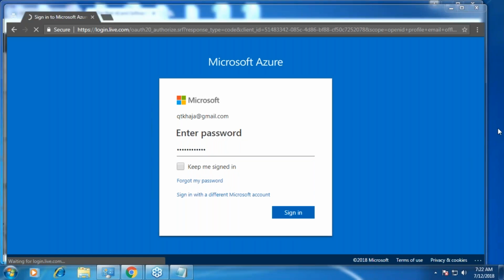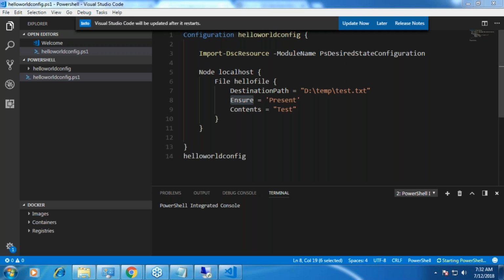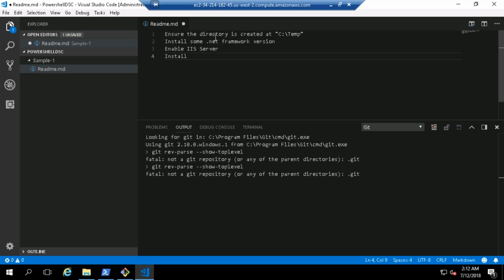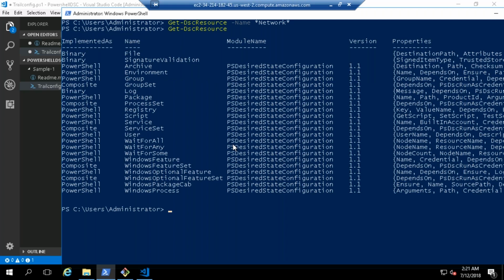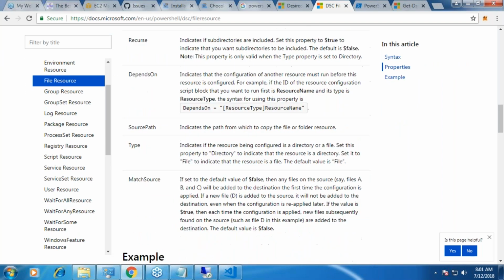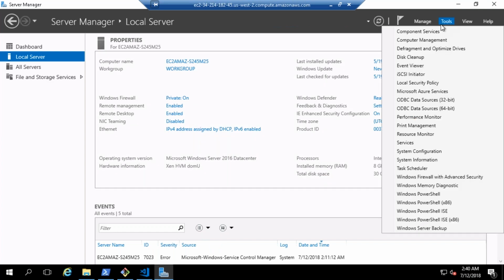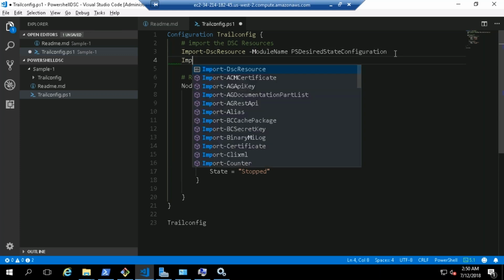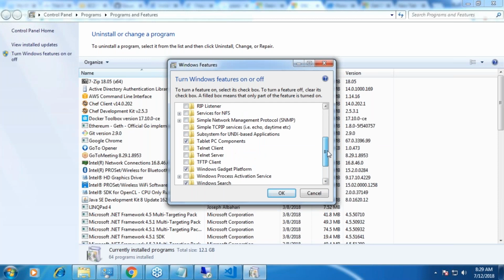Devops - Windows Devops - Class 38